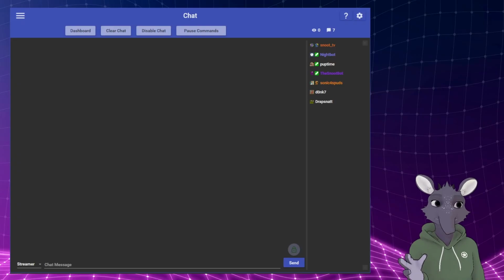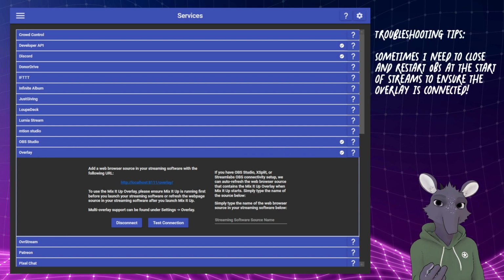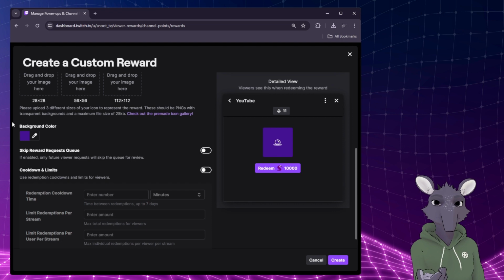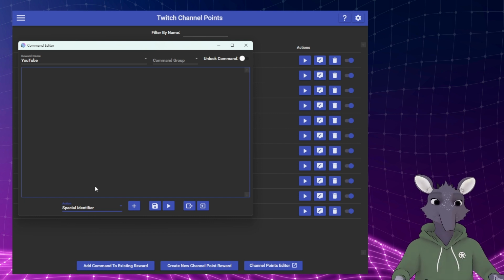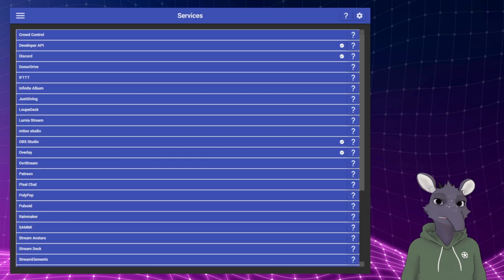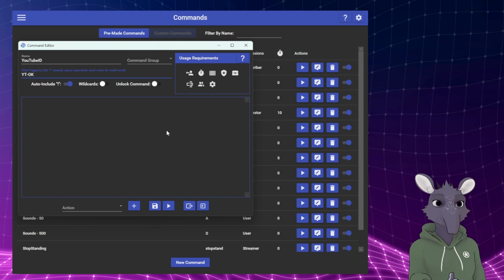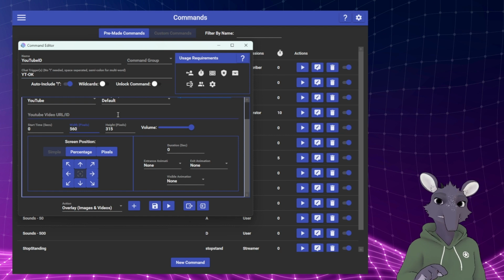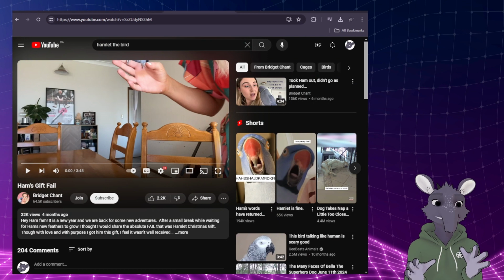Use Twitch Channel Points to SAFELY Let Viewers Play YouTube Videos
The question was: "How do I let users submit YouTube URLs to automatically play on my stream?"

My initial response? AAAAAAAAAAAAAAAH! But! I've created a safe way to let your moderators pre-approve videos and then play them if appropriate.

Let me know if you'd like to see an automated (straight to stream, no approval) version of this for VIPs or other types of users (such as Tier 3s.)

🎦 Live on Twitch @ on Wednesdays and Sundays from 7P-12A Pacific.